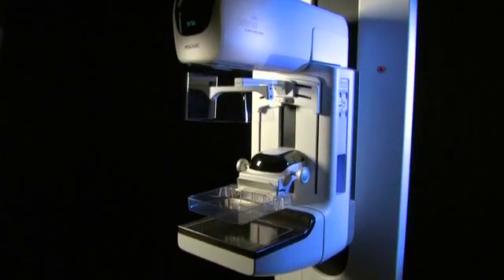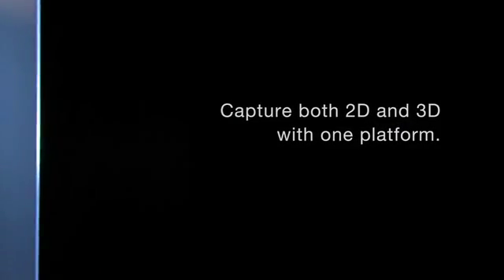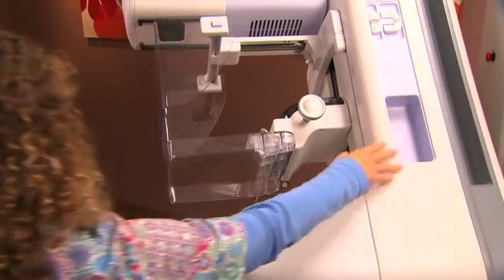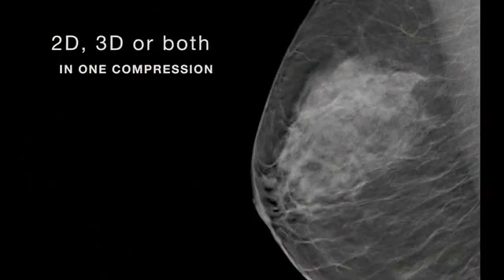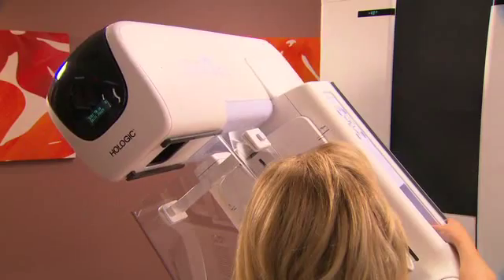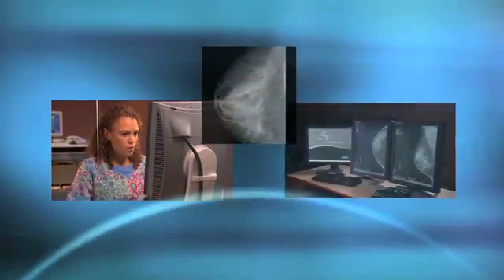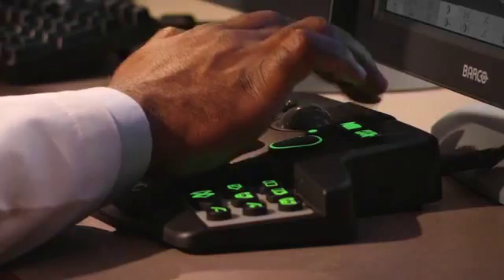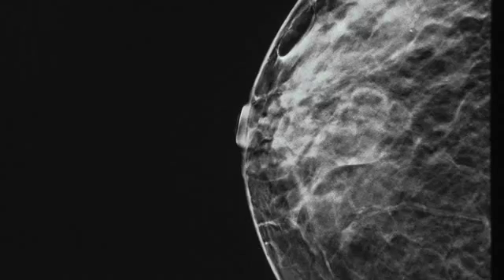Selenia Dimensions Movie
Movie describing new Selenia Dimensions 2D/3D Mammography Unit and how 3D images are made.